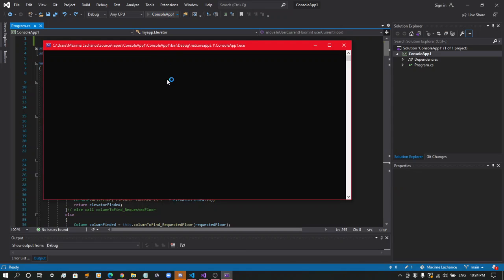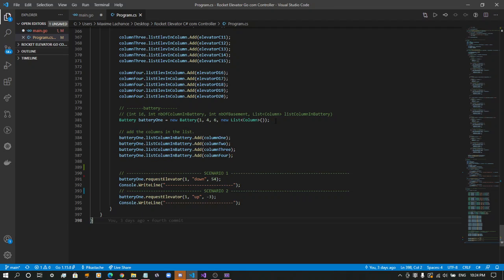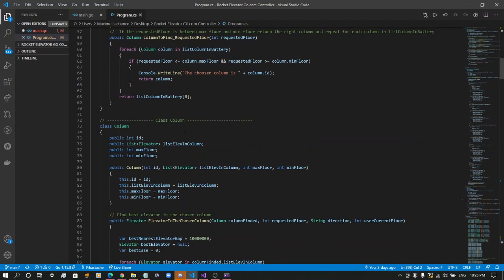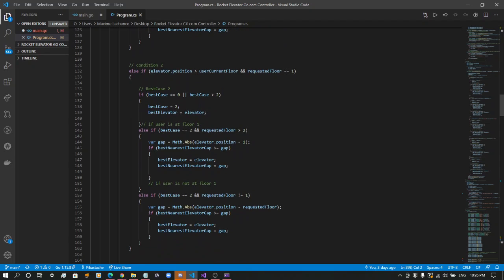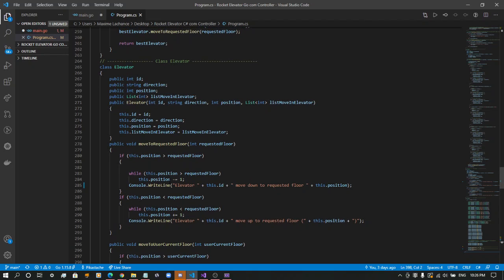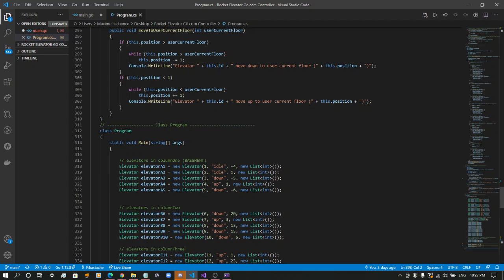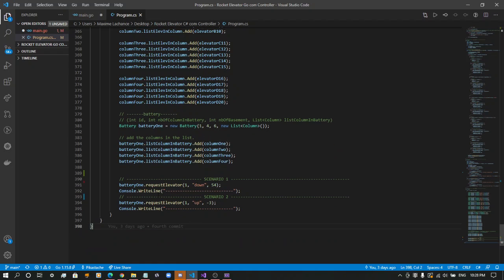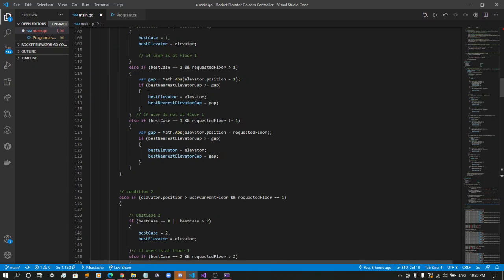WEEK3 odysseycompiled languages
im tired and my sanity has dissapeaared from existence :D